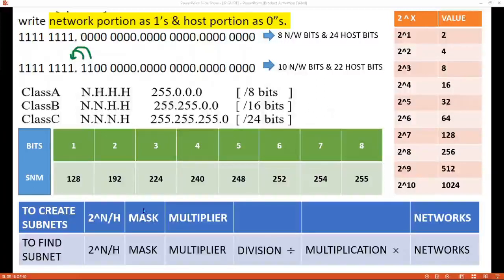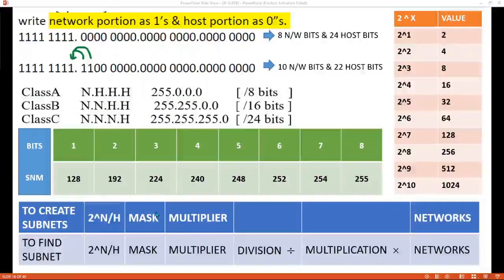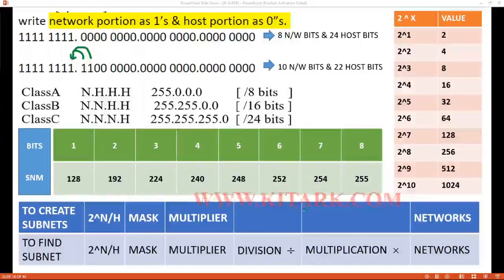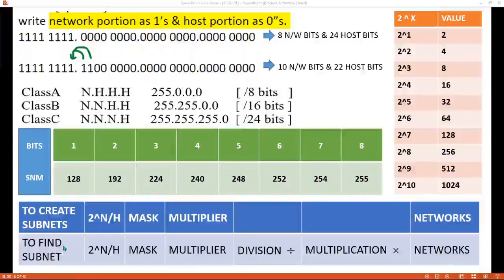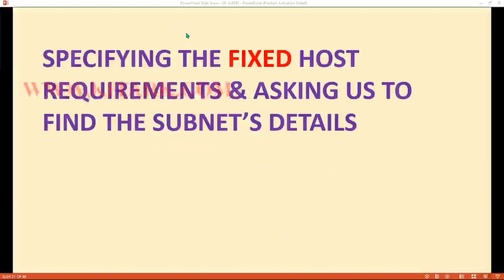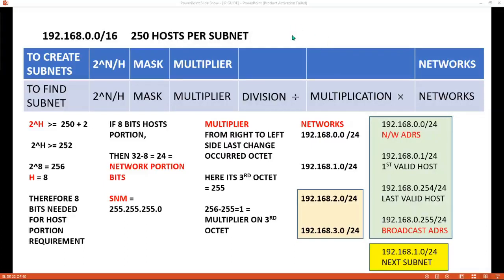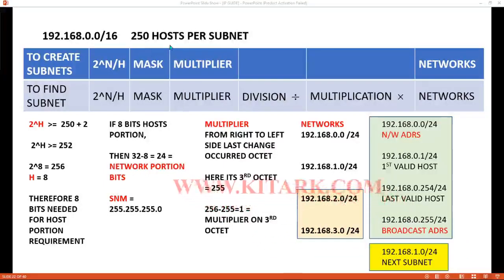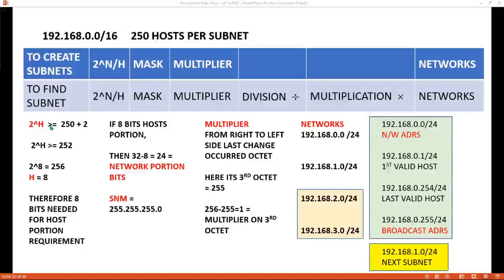ccna 200 301 015 all 5 types of ip calculations | subnets | ccna exam questions scope |ip14